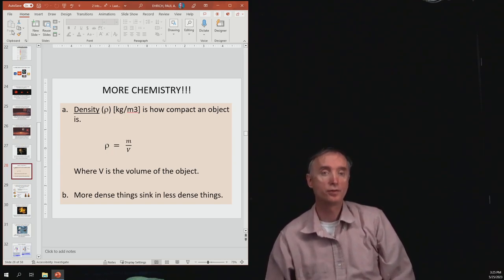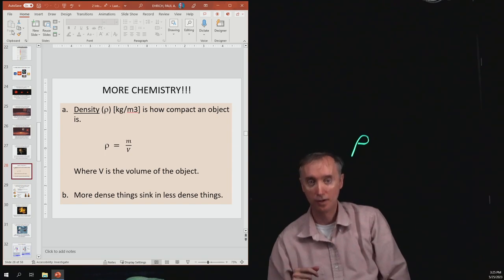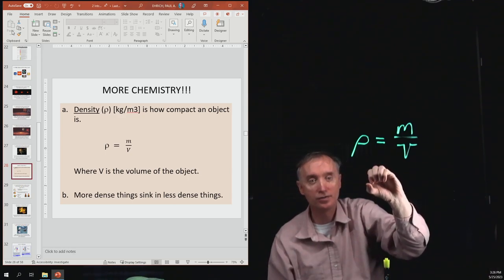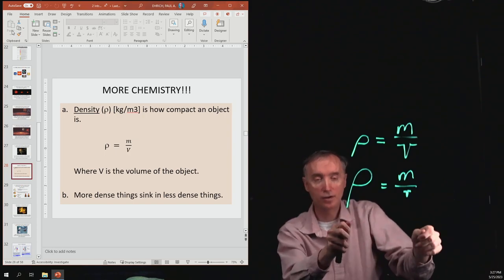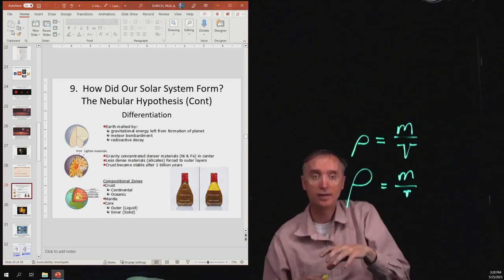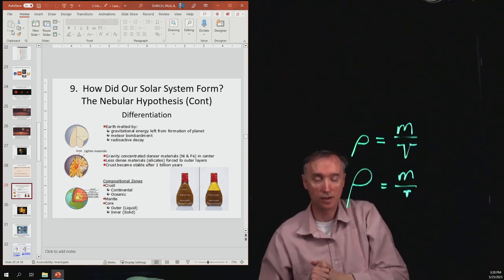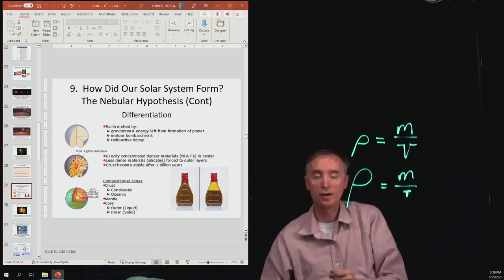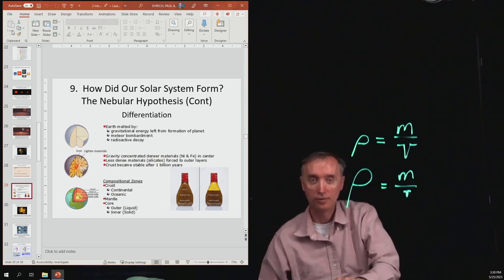Glg 1 13 Density and Differentiation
In this segment about the formation of the universe and Earth you will learn how the Earth got its iron-nickel core.